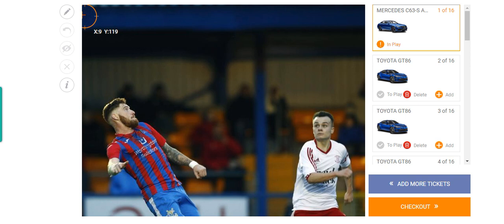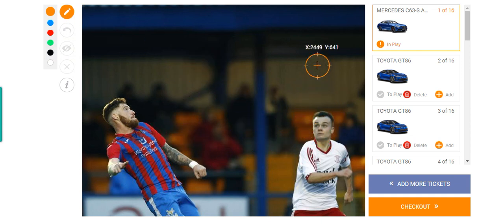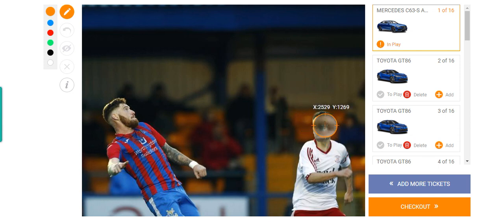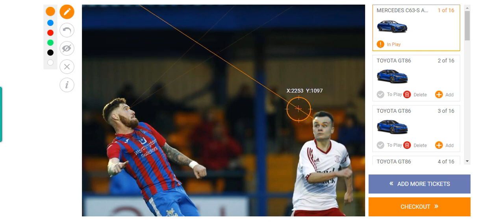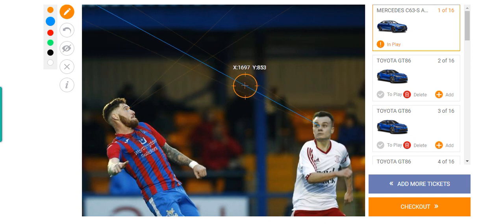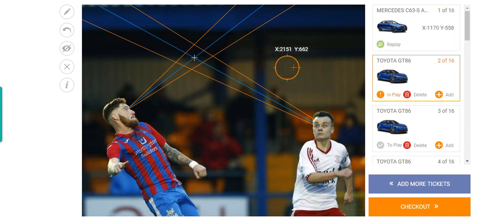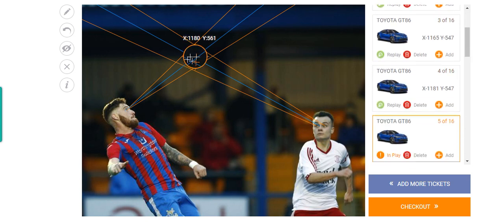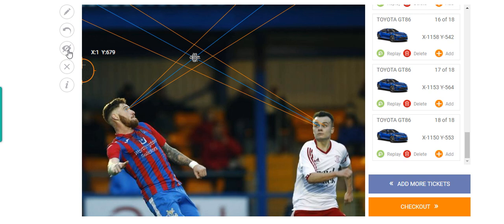HOW I WON BOTB DREAM CAR | how to win botb | Weekly dream car competition | tips and tricks!